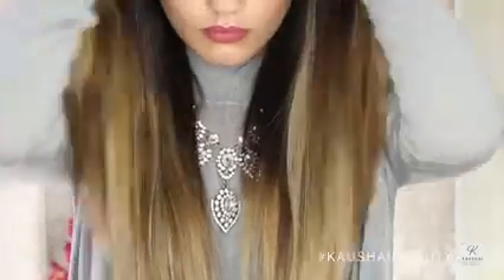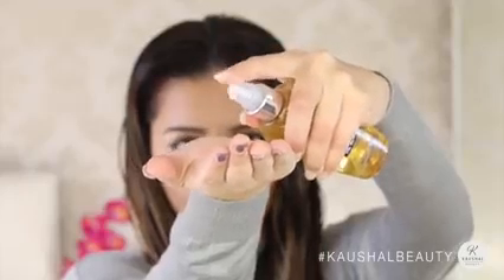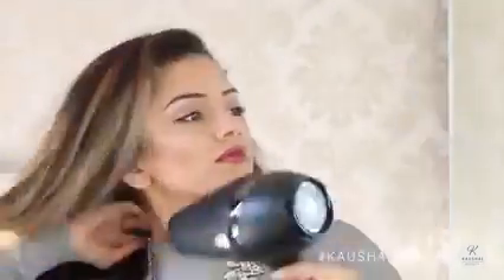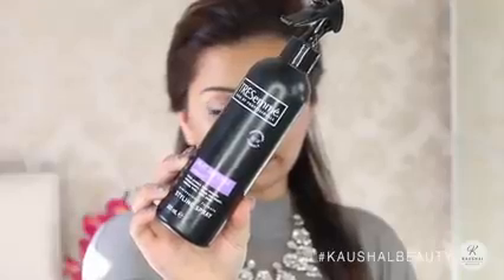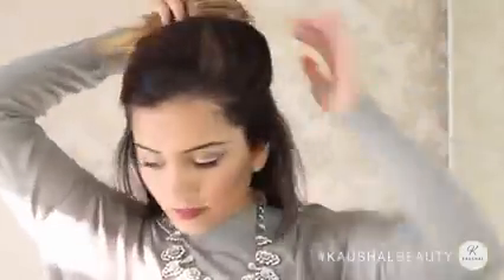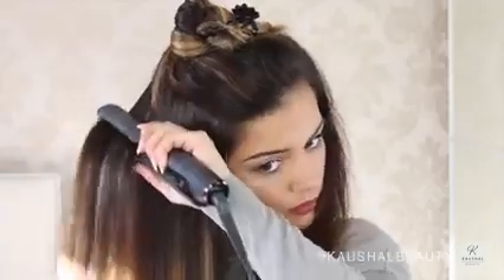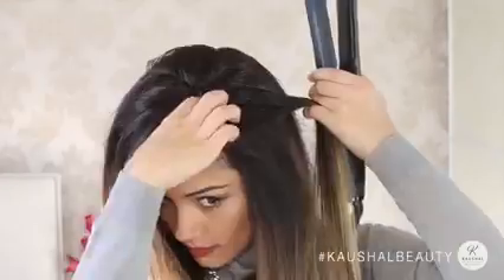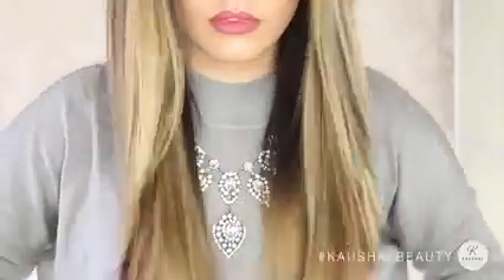Straight Hair Tutorial | Perfectly Hair Straightning | Hair Goals